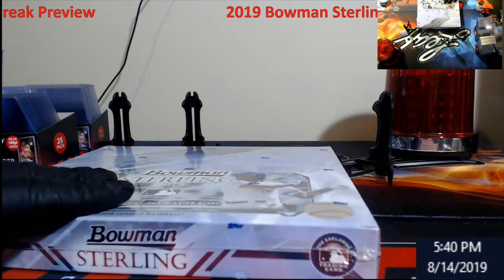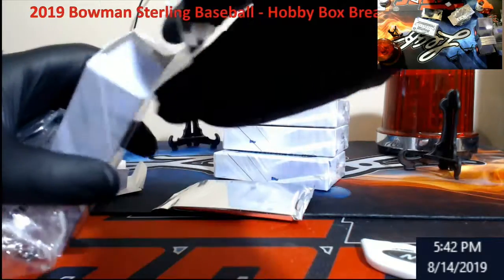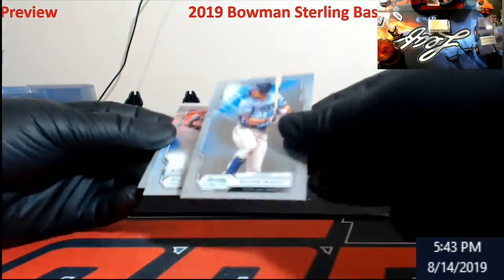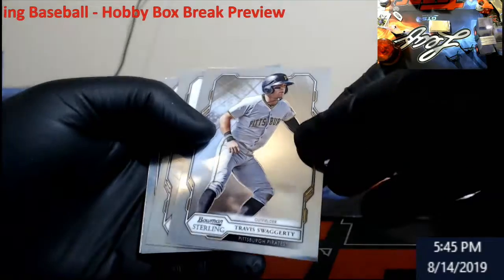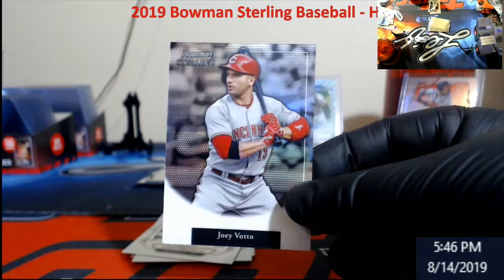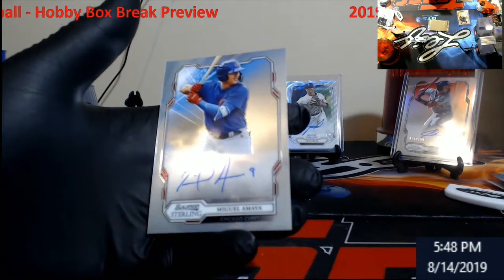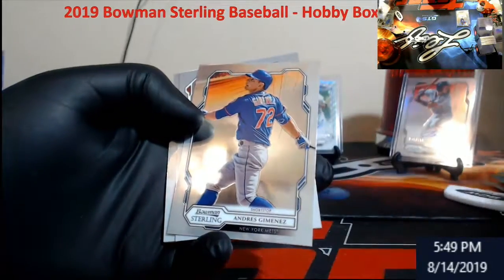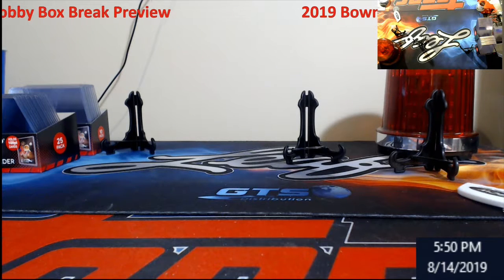2019 Bowman Sterling - Hobby Box Break 002 - Nice hits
2019 Bowman Sterling - Hobby Box Break 002 - Nice hits

1811 N Dixie Ave #104

Who do I collect:
Roberto Clemente
Michael Jordan
Nolan Ryan
Sidney Crosby
Vintage Cards